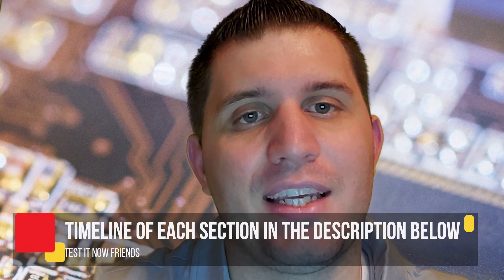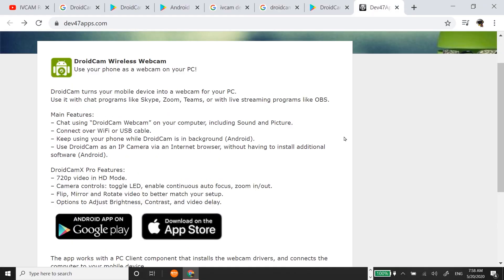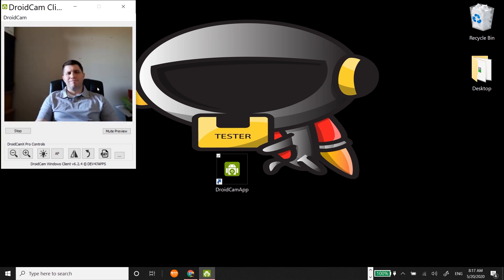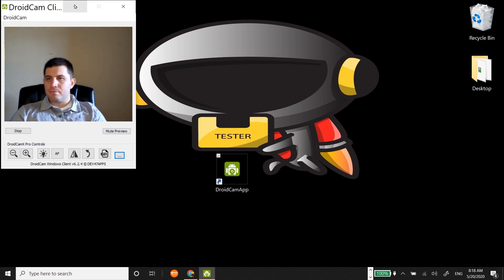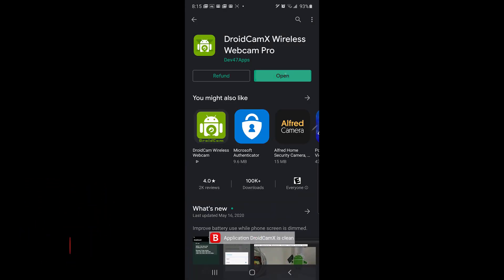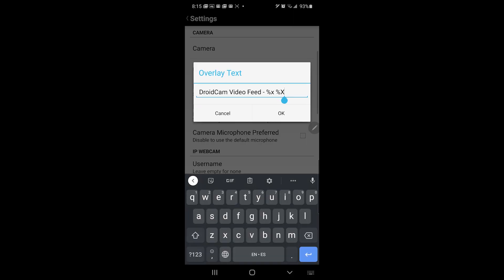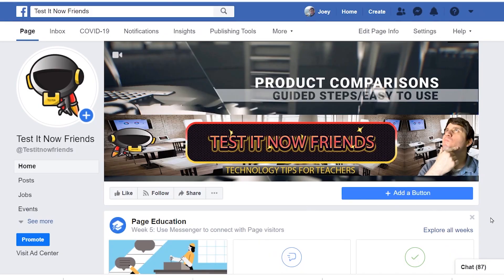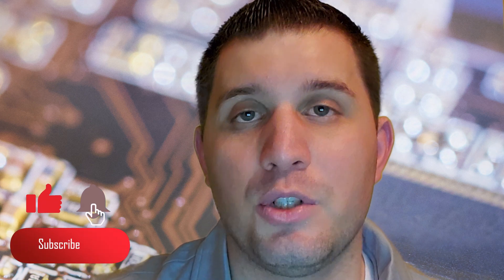DroidCamX 2020 How To Use Your Phone As A Webcam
Today’s Video was created in May of 2020 and was about:
Droid Cam X and it’s features.
Here are the links to each of the sections:

PC Version of DroidCamX:
00:58
Features on the PC of DroidCamX
1:28
Phone’s perspective/cost
2:26
How to find IP address on the phone after downloading the app
2:43
Setting from the phone
2:50
Reasons for some features:
3:12
End of the video, The verdict and where to find optimization of the camera
3:19
Recommendations for another software:
5:04

Please let me know if you wish for any other product reviews.